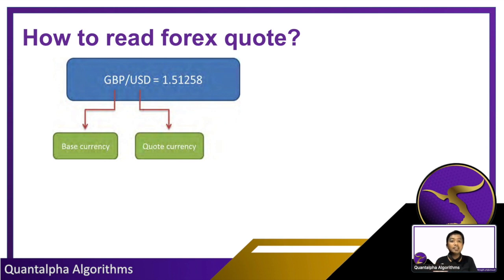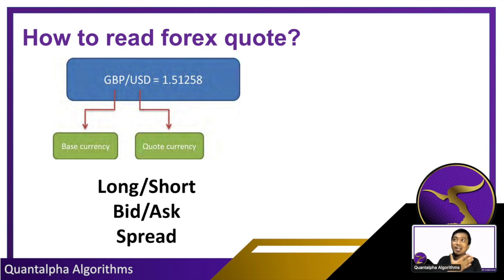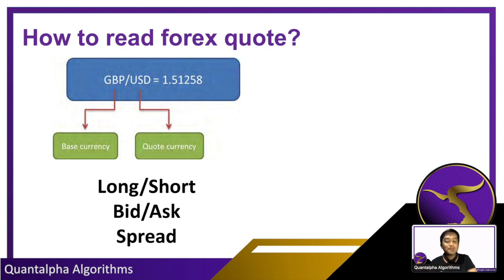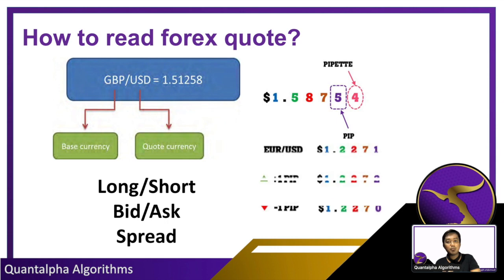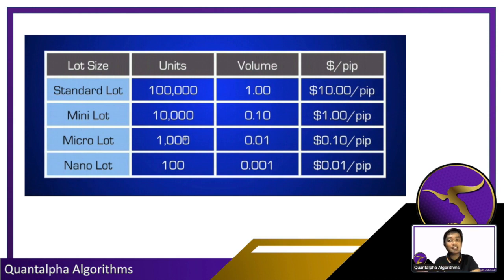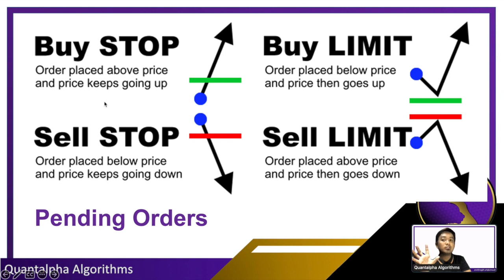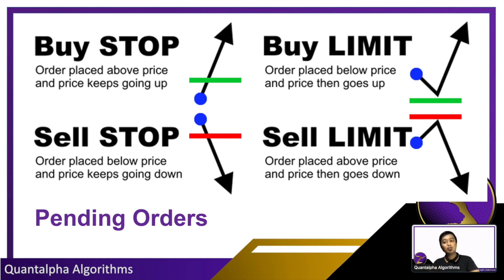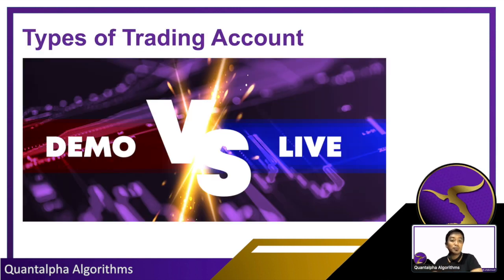Making Money in Forex | Forex Trading FREE Tutorial | Types of Orders | Quote Reading | Pips | Lots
Timestamps:
0:00 Intro
0:25 How to read forex quote? the base and quote currency
1:50 Long, Short, Bid, Ask and Spread TeRminologies in Forex Trading
5:44 Reading pips movement
6:47 Different Lot Sizes Explained
9:07 Types of Orders
9:36 Types of Pending Orders
13:13 Types of Trading Account (Demo account vs Live account)
14:22 Outro